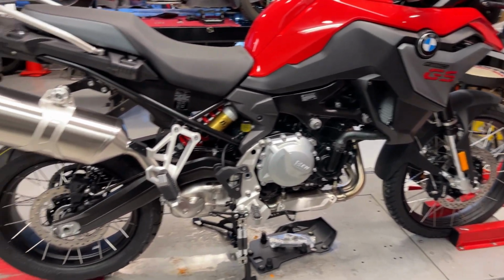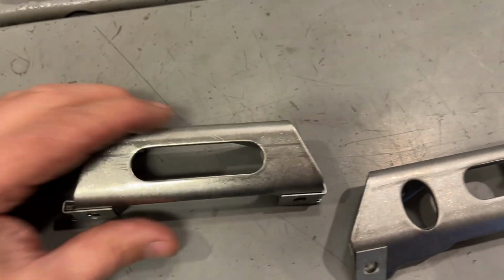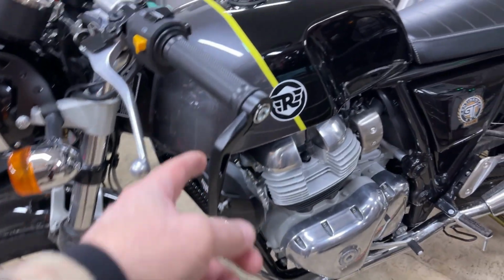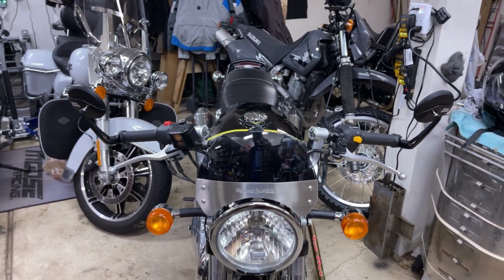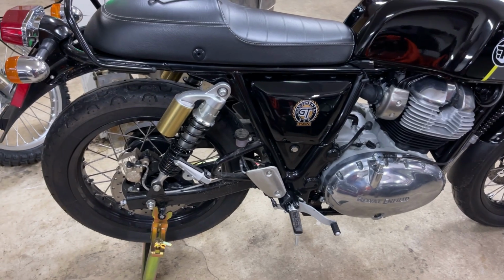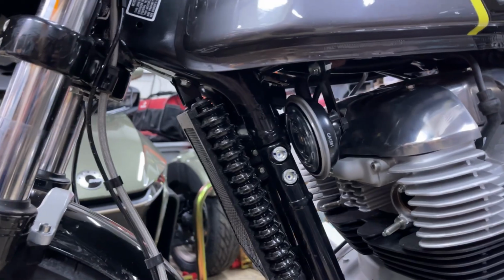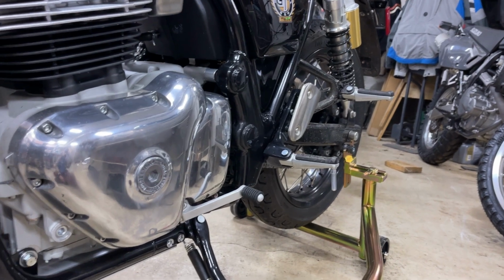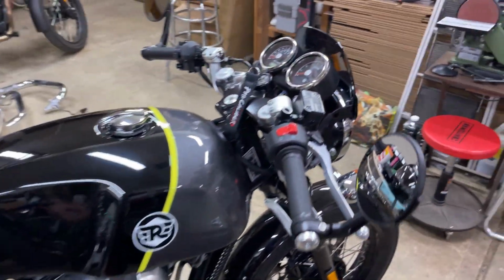Continental GT650 Mods!! • RE Mirrors & Sump Pan! | TheSmoaks Vlog_1950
Nice Quality Parts from RE! | Installation is Easy! | Kelly Has Reinjured Herself!

RE Bar End Mirrors for GT650! | Sump Pan as well! | Exhaust Removal Tips..!

 1983 Yamaha XVZ12TK Venture 1200